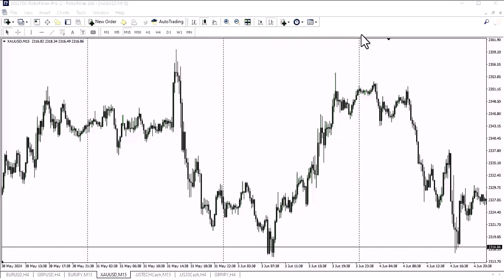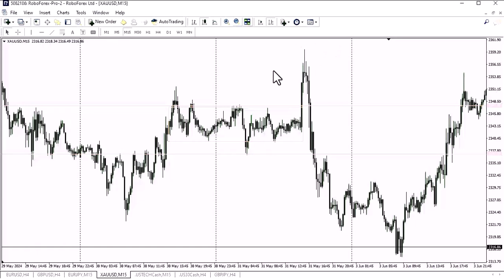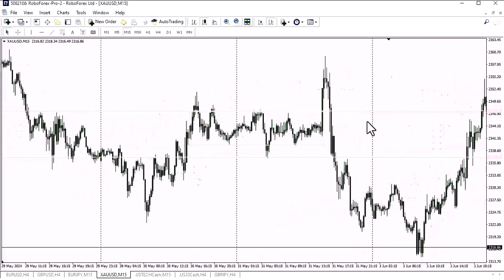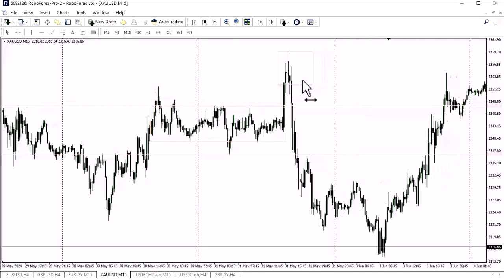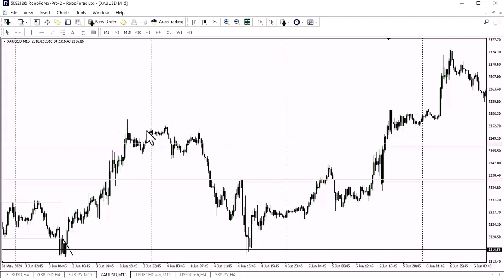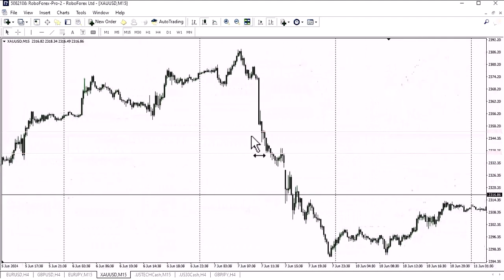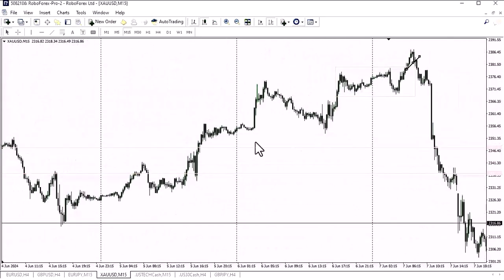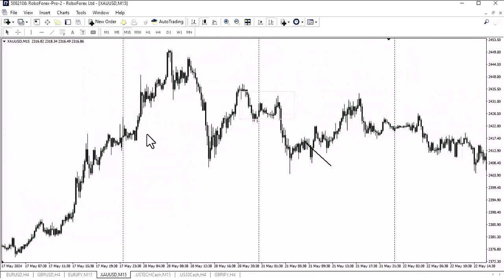My Strategy for Making Big Money Trading Gold